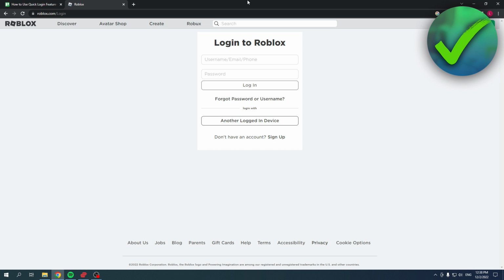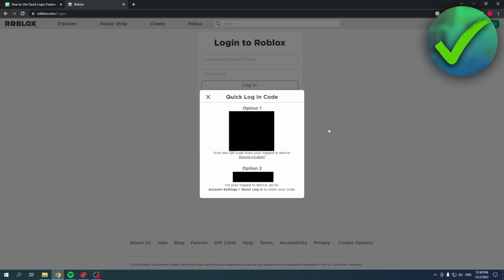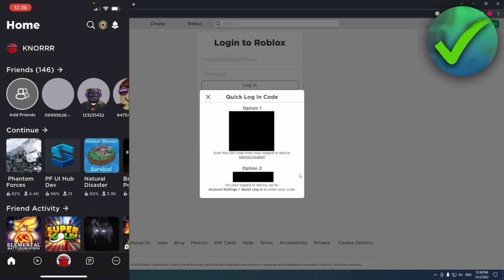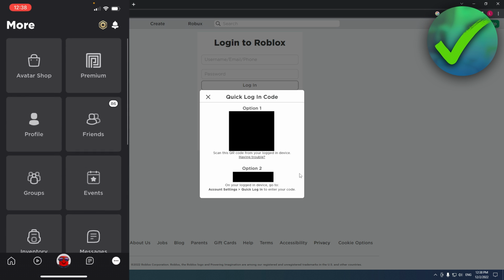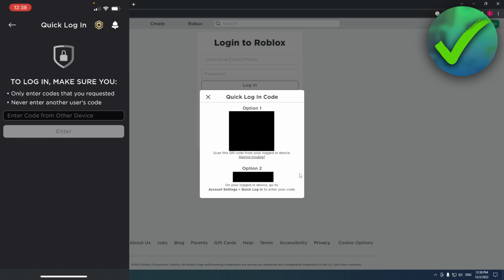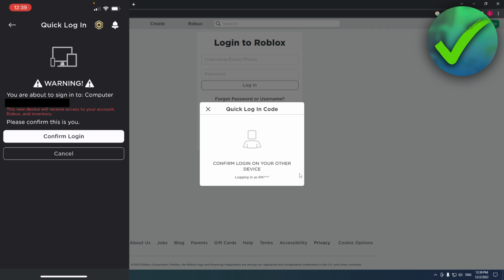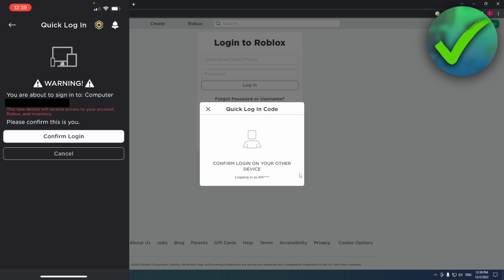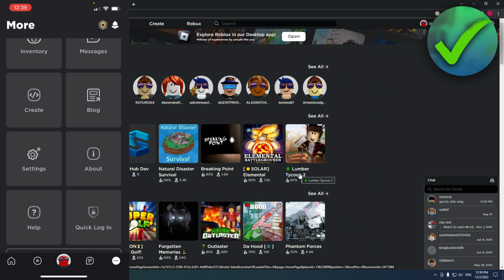How to Use Quick Login Feature on Roblox PC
Learn How to Use Quick Login Feature on Roblox PC in a matter of minutes with this tutorial which will help you out greatly!